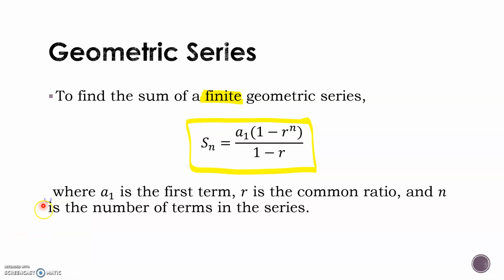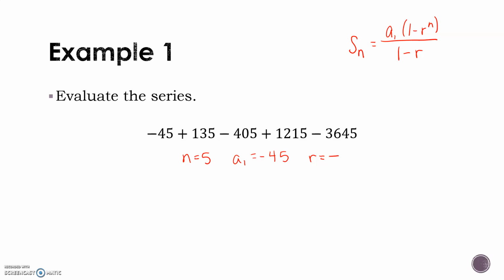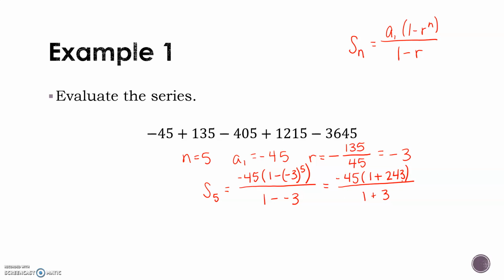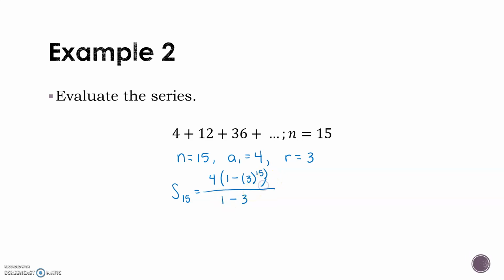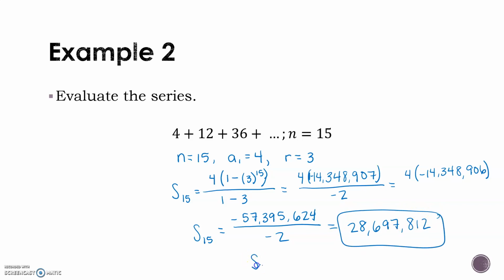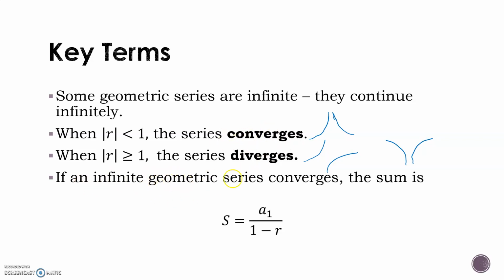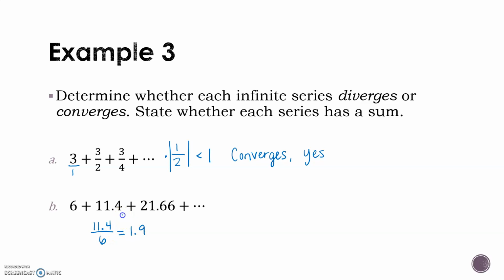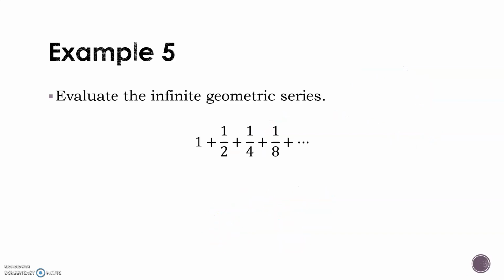Lesson 11.5 - Geometric Series